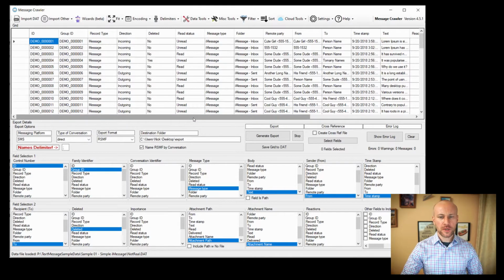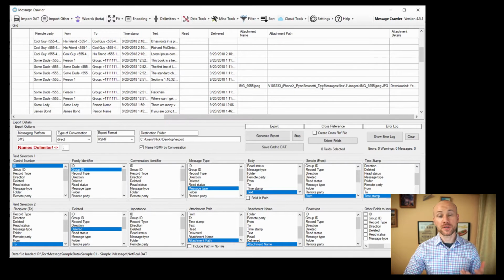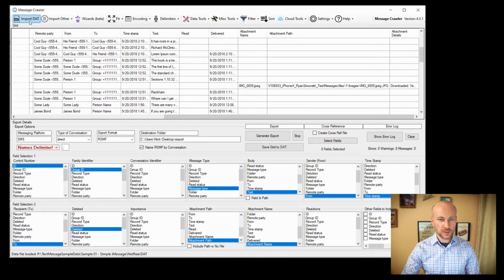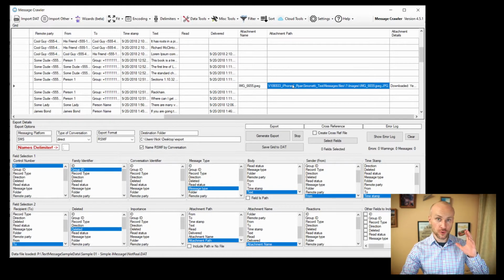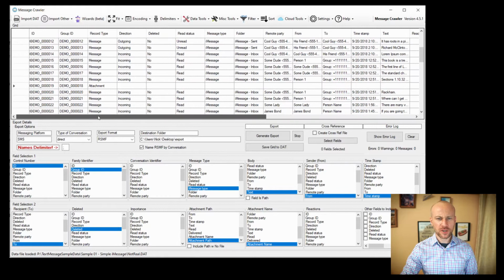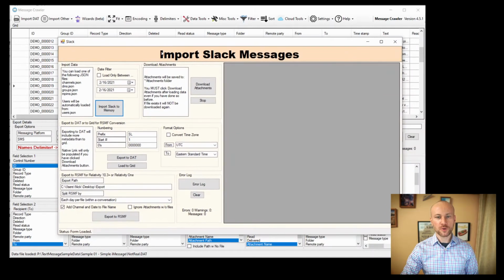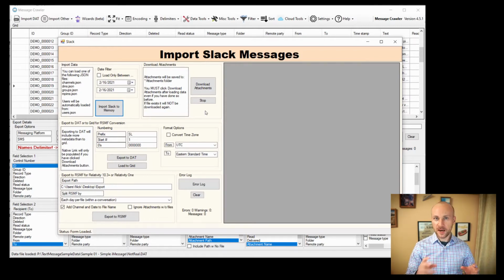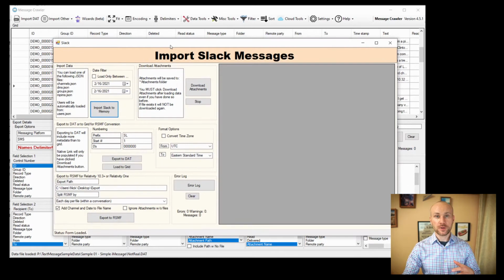All About Attachments // Message Crawler Video Manual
I received number of questions about how Message Crawler works with attachments. Let me try to answer most of these questions in this FAQ video.